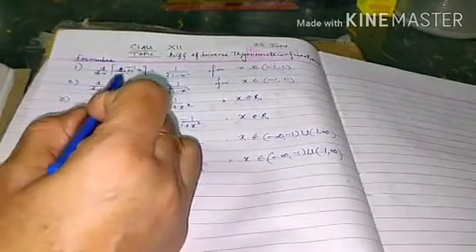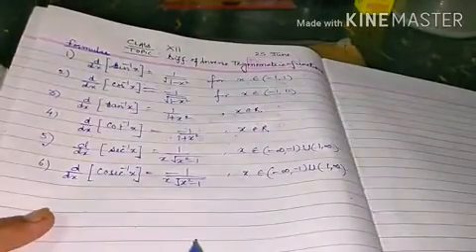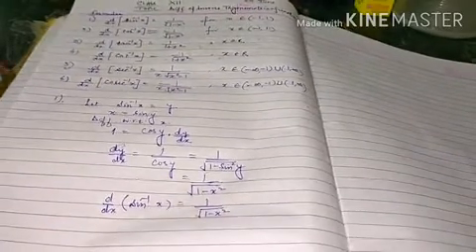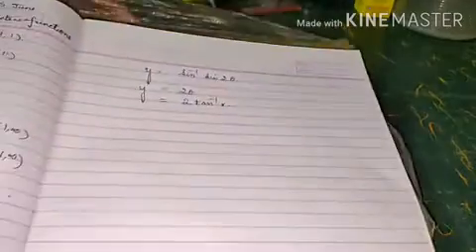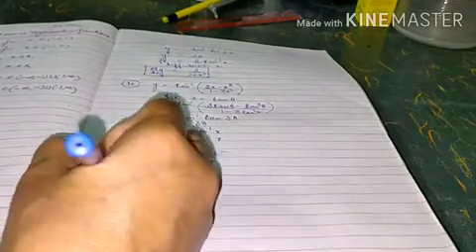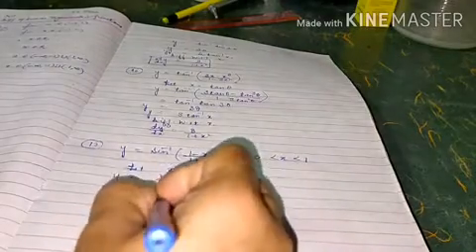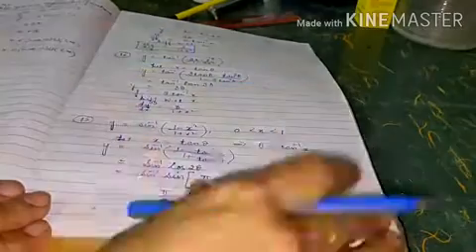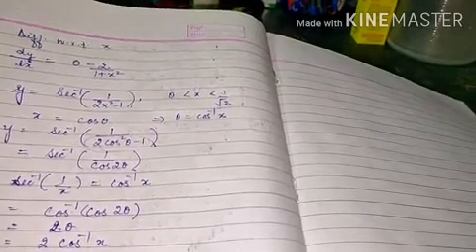Class xii Ex 5.3 (lec-2)differentiation By Neelam Raheja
Class xii Ex 5.3 (lec-2)differentiation
By Neelam Raheja